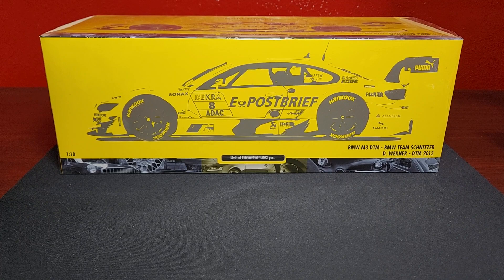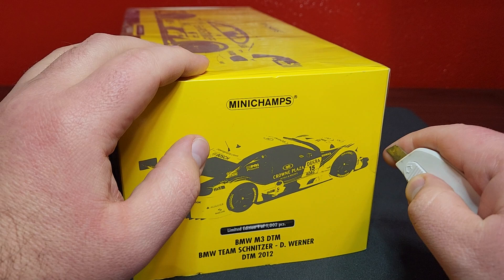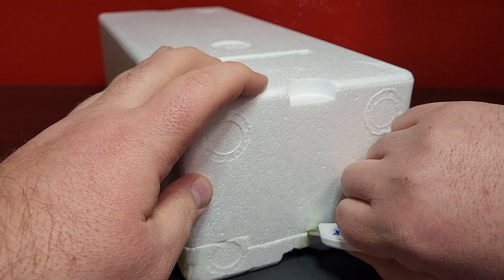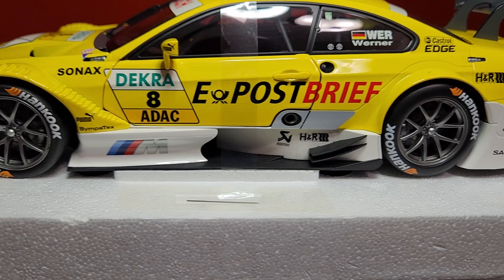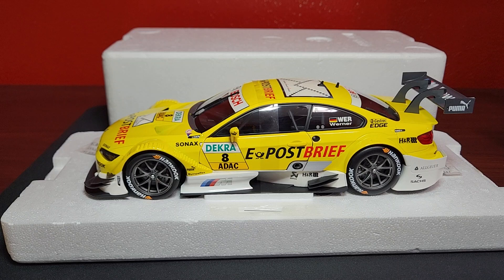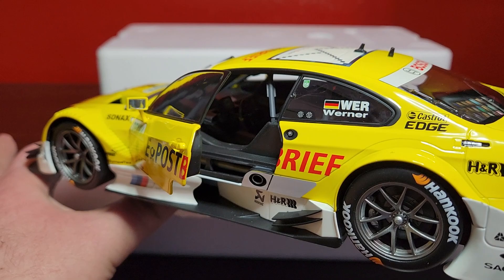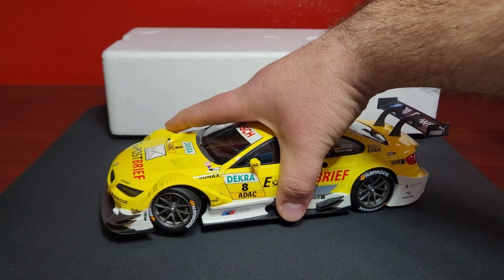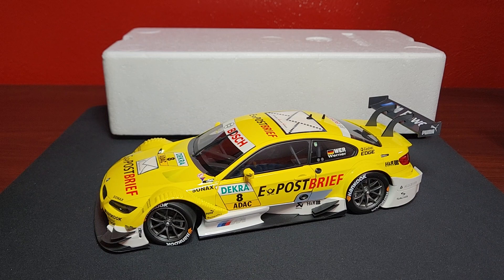Unboxing: 1/18 Minichamps BMW M3 DTM - Team Schnitzer 2012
I don't have much Minichamps but when I do get one, its a good one. This one bolsters my race car collection just a bit and helps out all those 190E DTM cars I have.